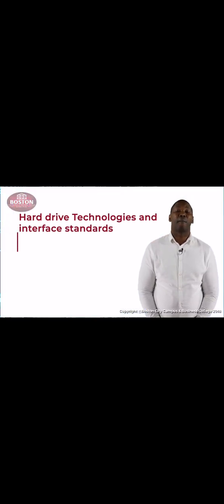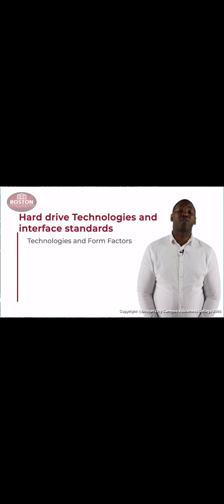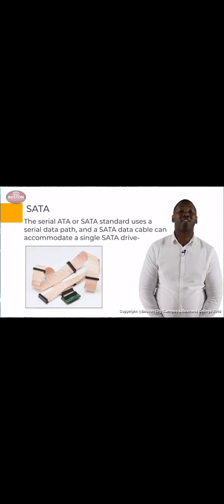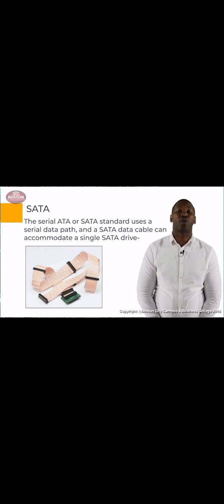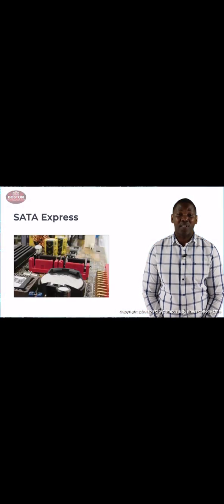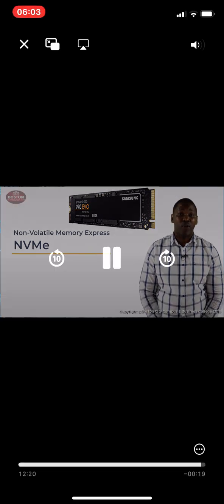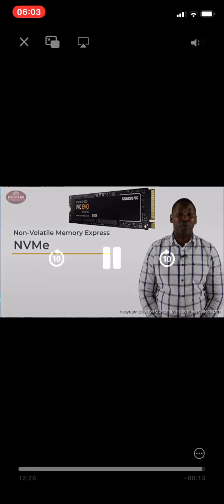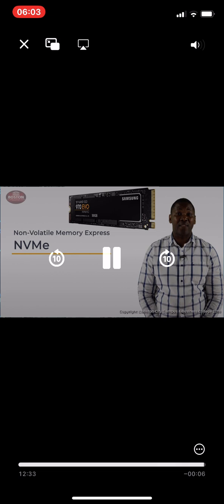Unit 3.3 - Chapter 5 - Learning Outcomes/Hard Drive Technologies and Interface Standards